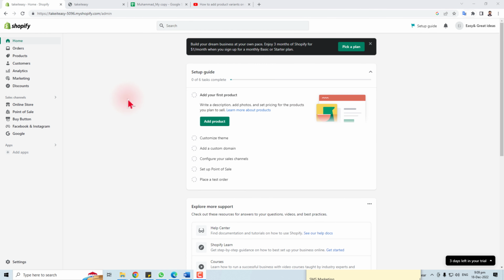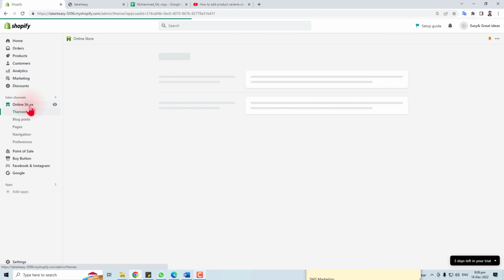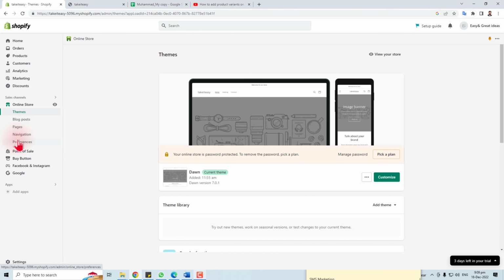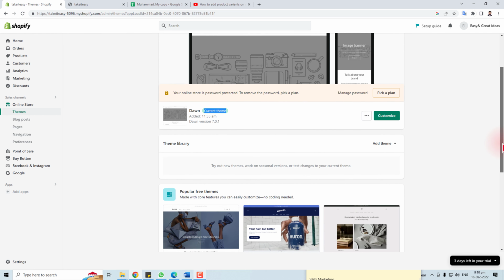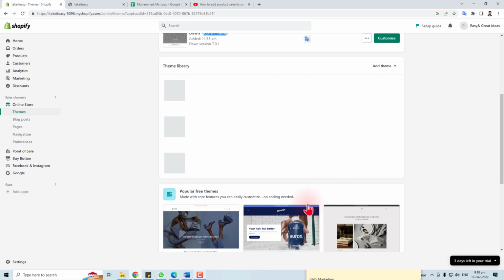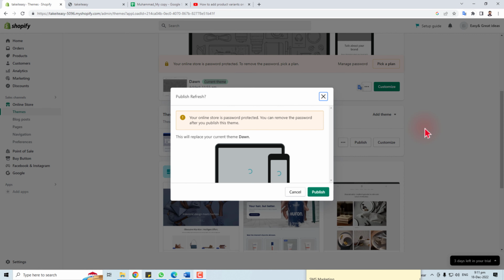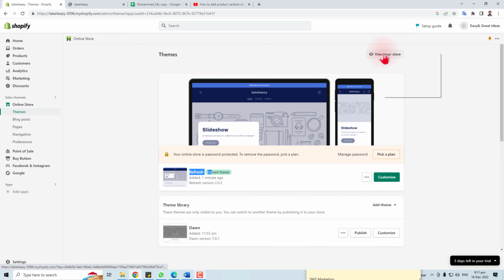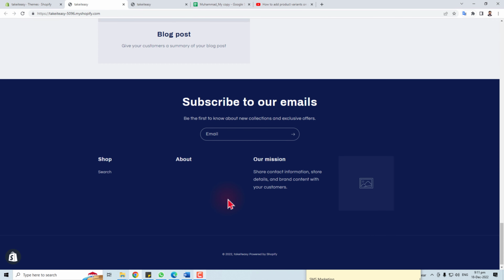How to change shopify theme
How to change shopify theme. In this video, I'll show you how to change your shopify theme. Learning How to change shopify theme is a quick and easy process that will make your store look and feel different! If you're looking for a new shopify theme, this is the video for you! In this video, I'll show you step by step how to change your shopify theme and get a new look for your store. This process of changing your shopify store theme 2023 is simple and easy to follow, so be sure to watch it today!